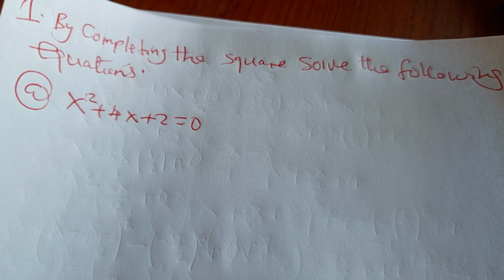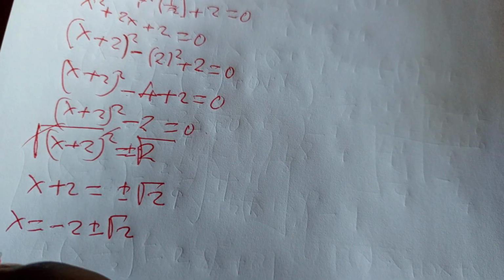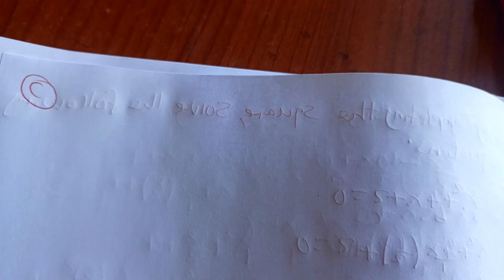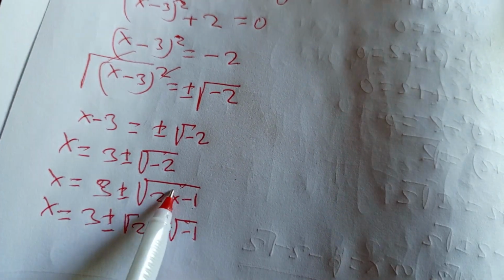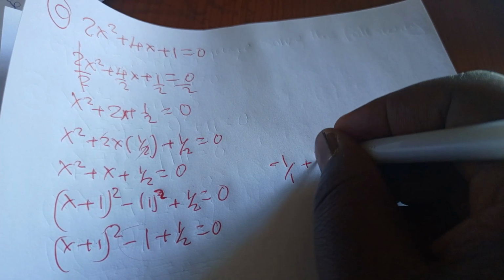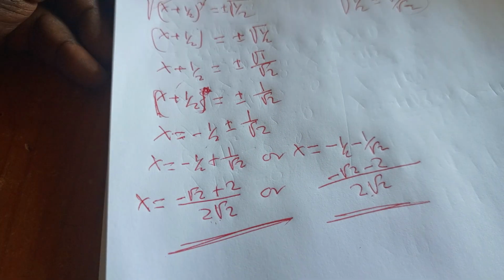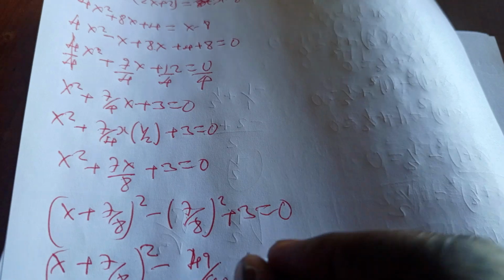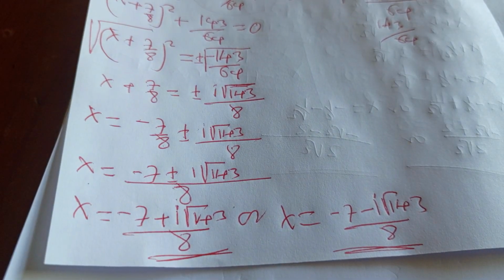Mathematics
solving equations by completing the square method